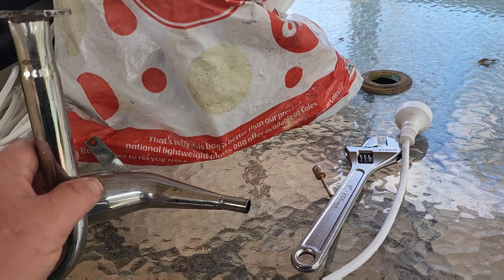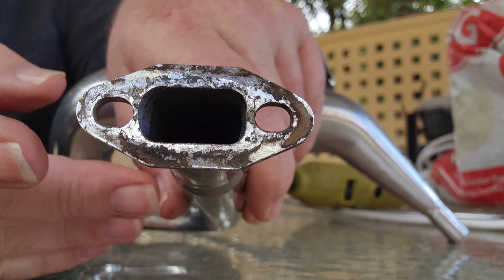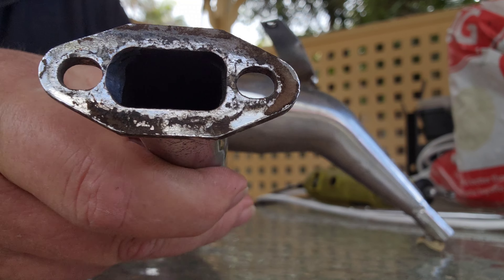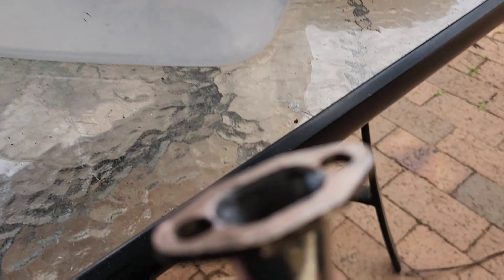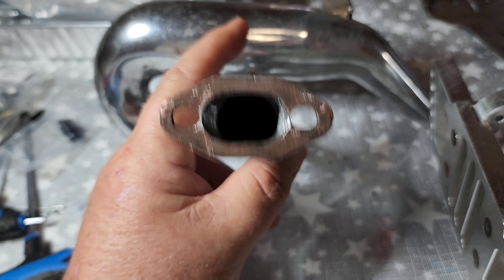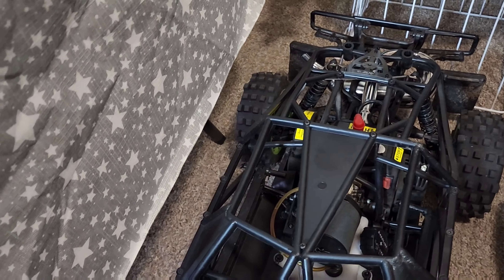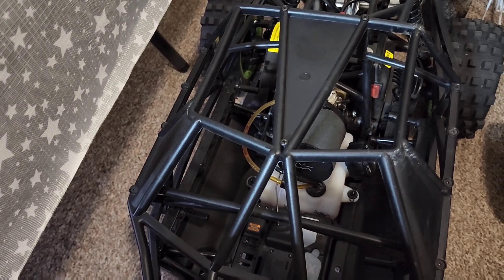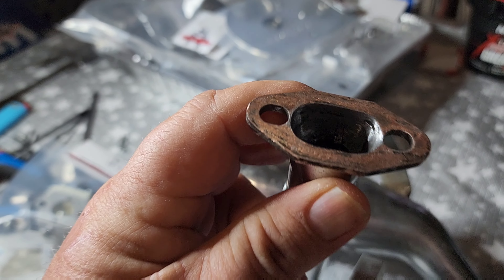ROVAN BAJA 5T FIRST MOD TO INCREASE POWER